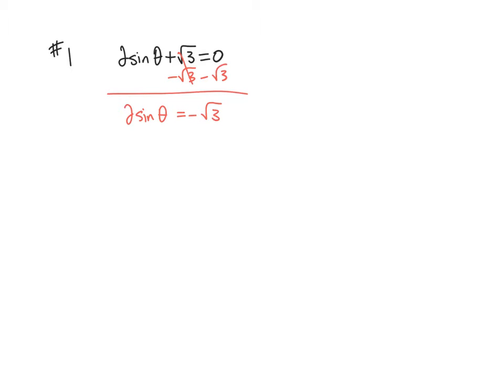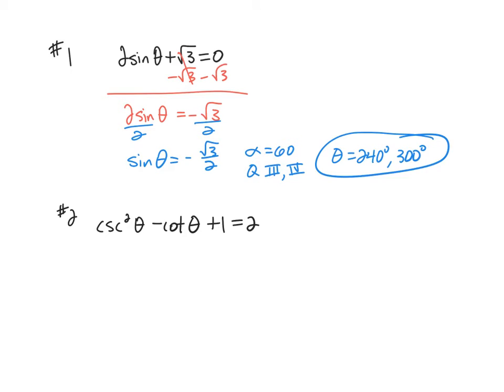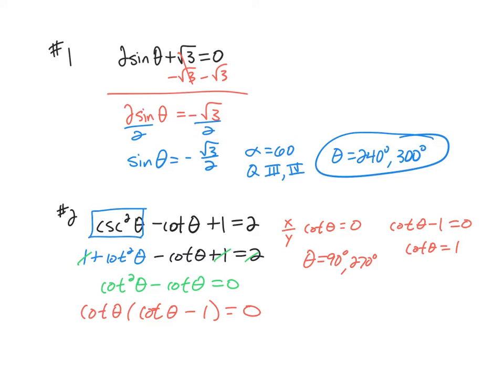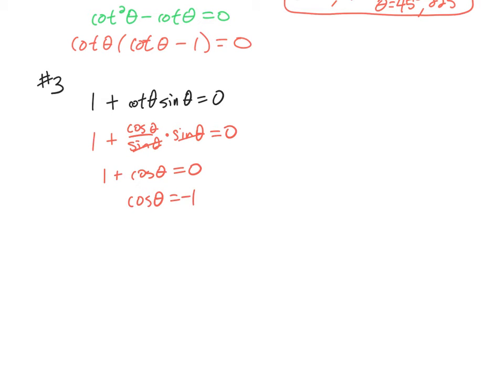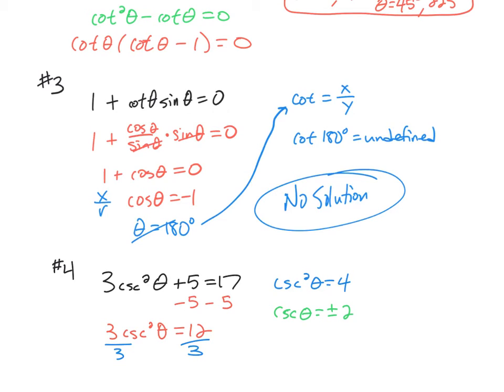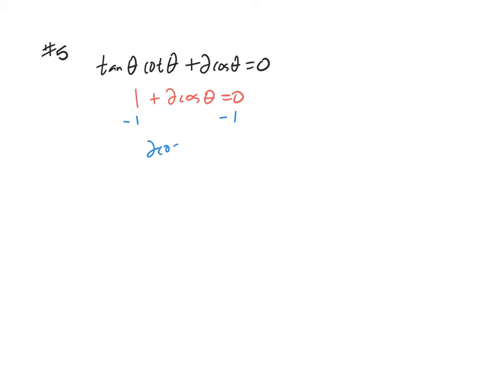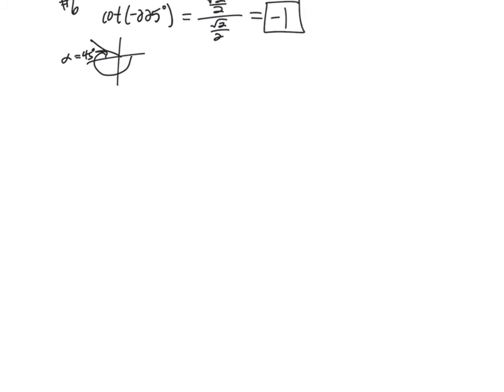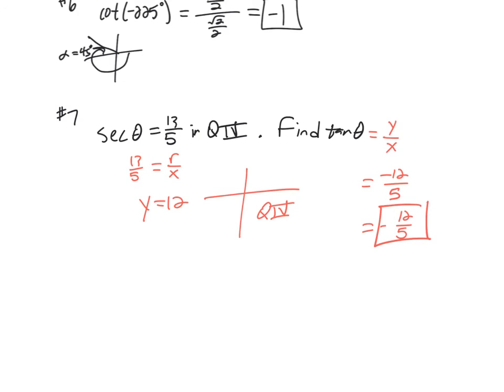Geo Trig Honors Solving Trig Equations timed quiz Answer Key video